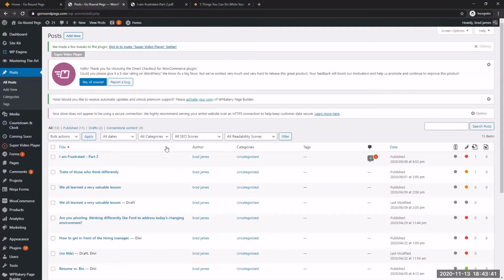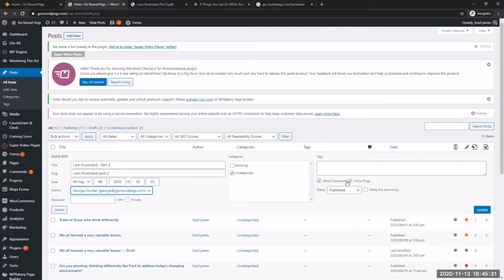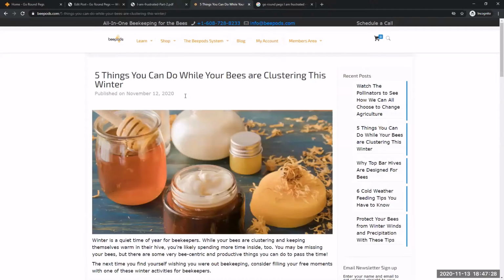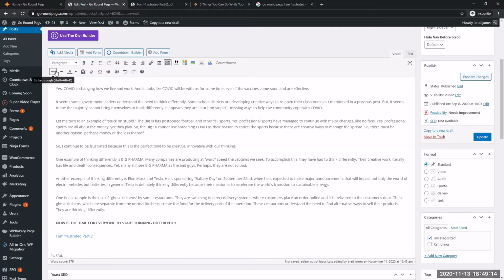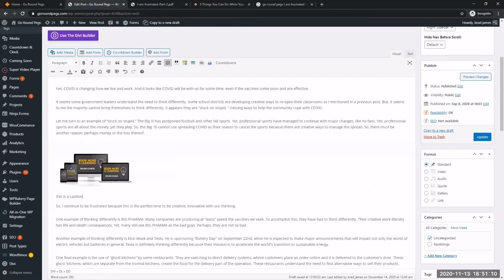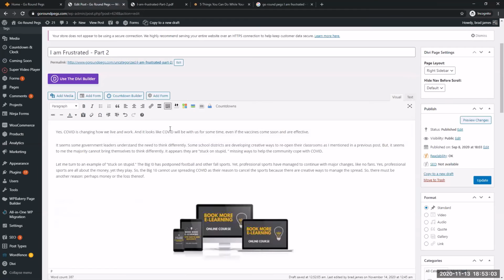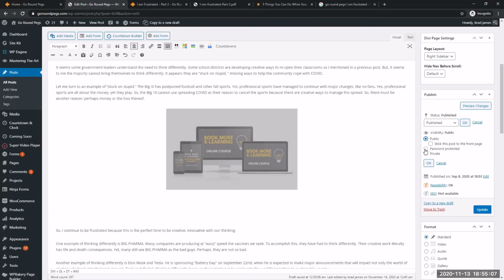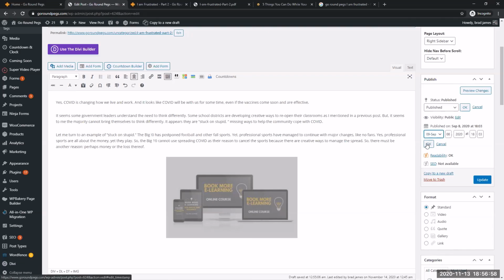How to Post a Blog on your WordPress Website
Hey there!

This lesson is part of a completely free online course.

Some people are unsure about how to post a blog on their wordpress site that their agency created for them.  In this video we will walk through the critical pieces of drafting, editing, and publishing your new wordpress blog to the internet.

We will also give you some tips and tricks on SEO metadata and how to best work with your account manager and project manager at the agency to get the best results for your content.

Sometimes it just takes a little guidance to get the content out there.